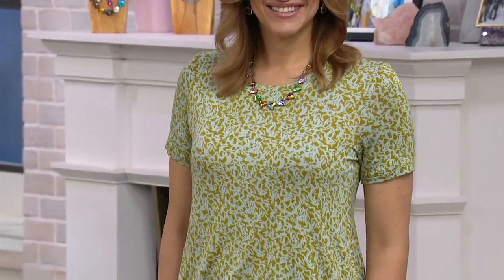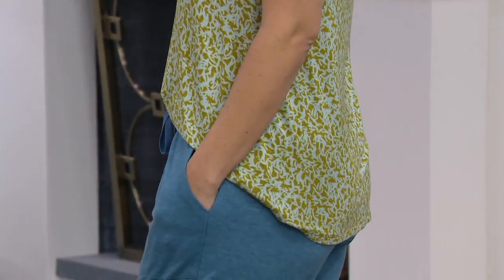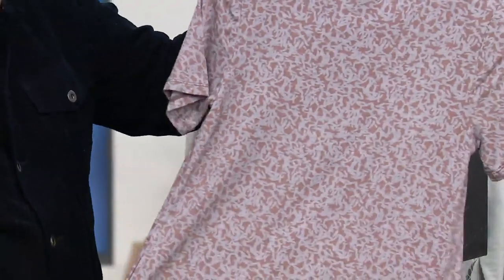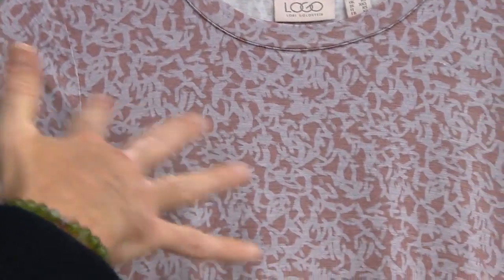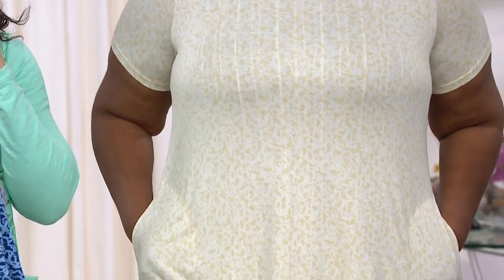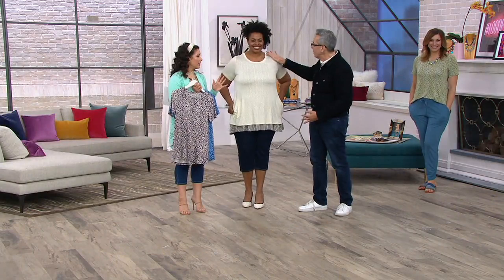LOGO by Lori Goldstein Printed Knit Top with On Seam Pockets on QVC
LOGO by Lori Goldstein Printed Knit Top with On Seam Pockets

Feel so fun in this unique top. When you wear it with jeans or a skirt, the side seam pockets and funky allover print provide extra touches. From LOGO by Lori Goldstein&reg;.